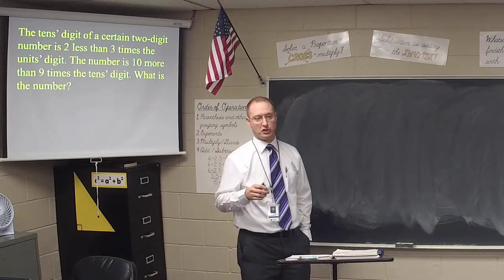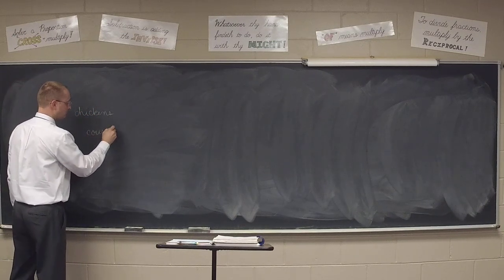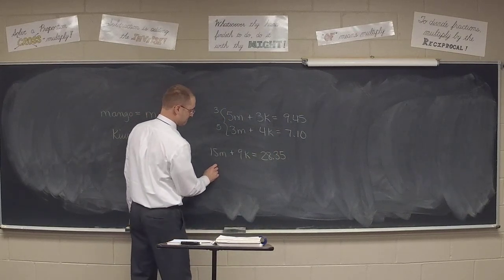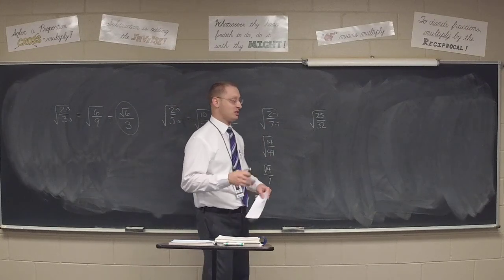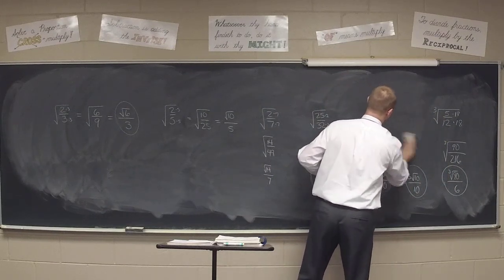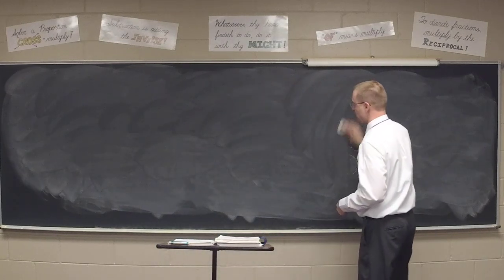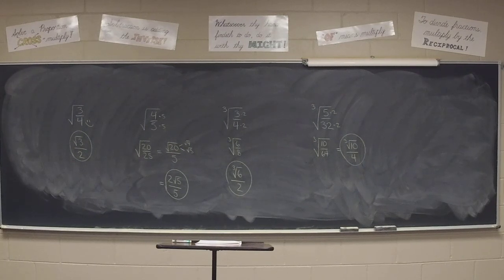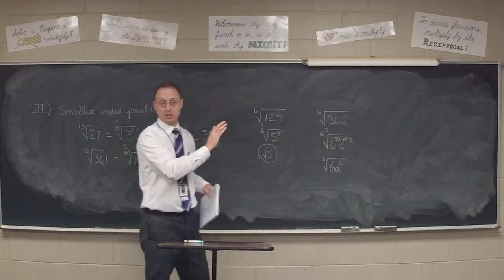Algebra I Lesson 160